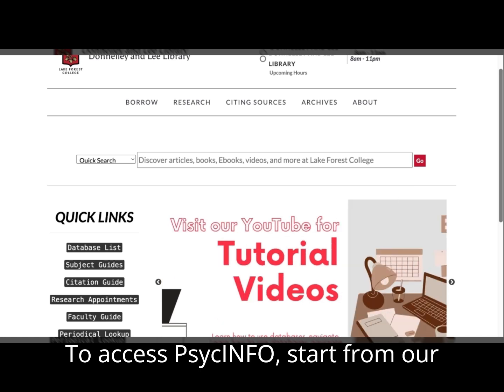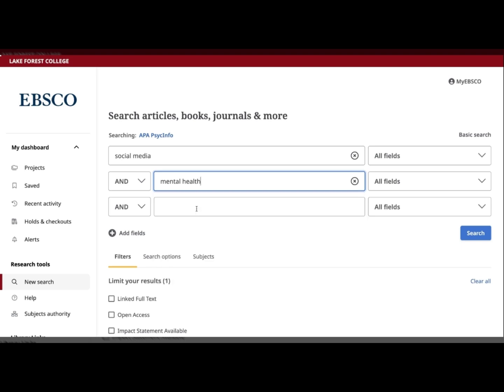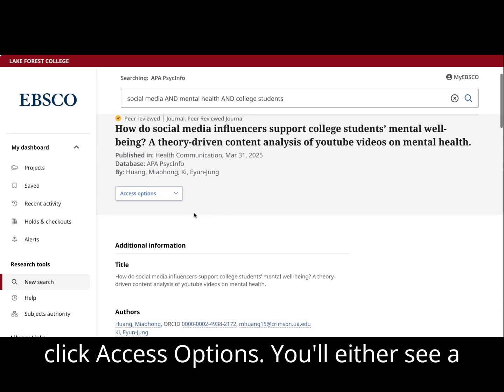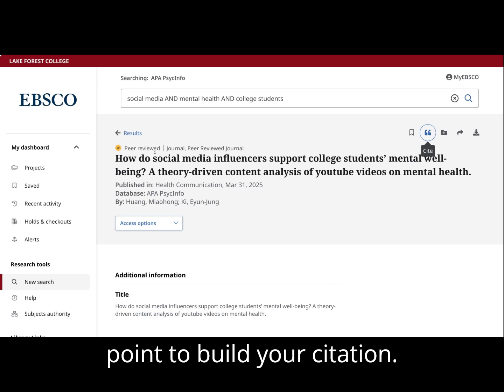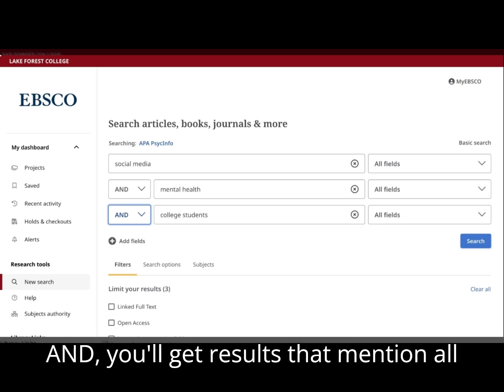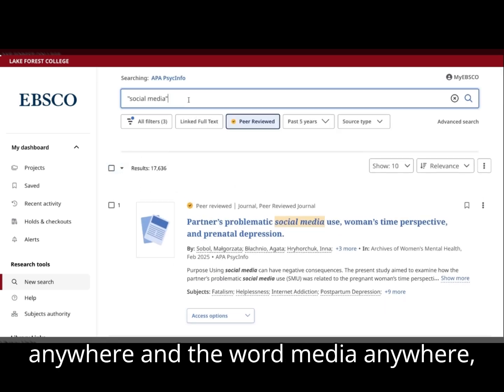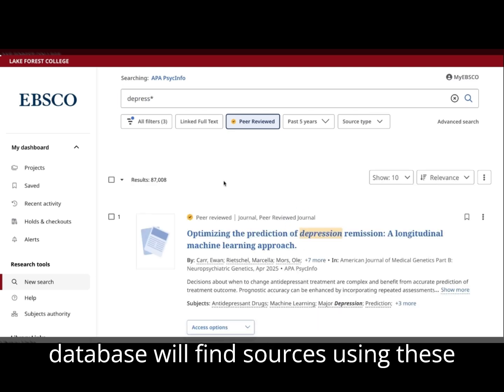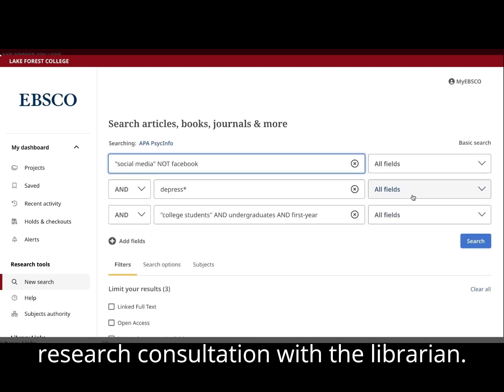Searching PsycINFO: A Quick Introduction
In this short video, you'll learn the basics of how to search PsycINFO, the go-to database for psychology research. We’ll walk through how to find peer-reviewed articles, choose effective search terms, and use filters to narrow your results. This video is designed for PSYC110 students and pairs with the guided handout provided in lab. Use both together to build strong research skills for your lab assignment and future research!